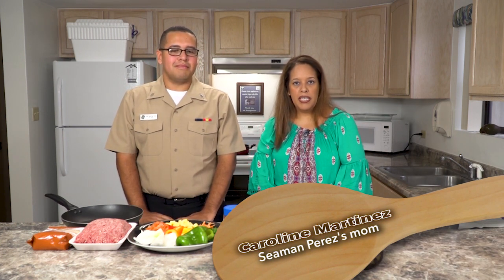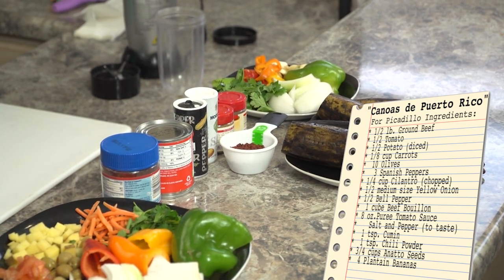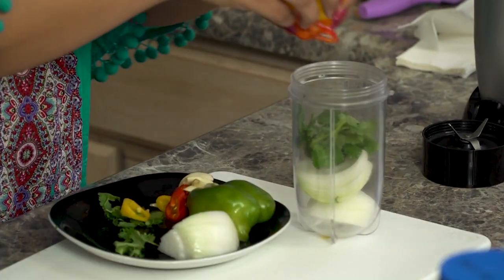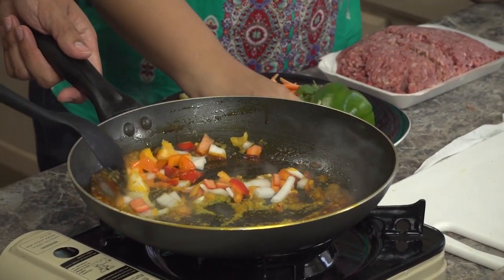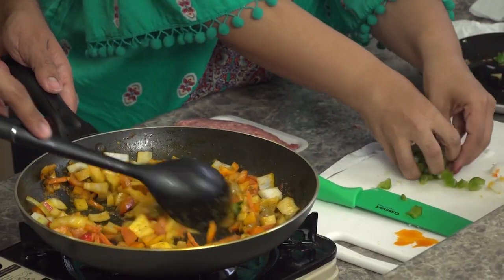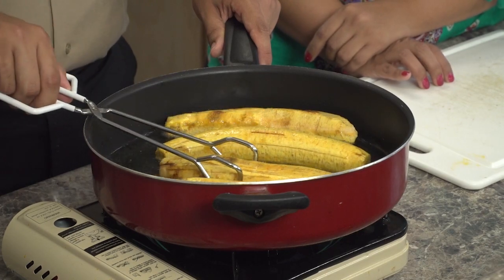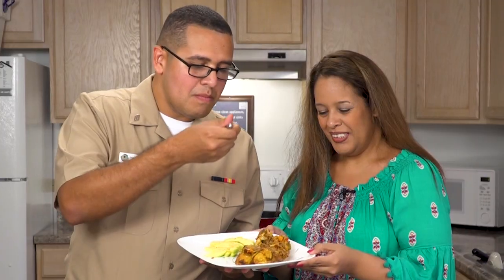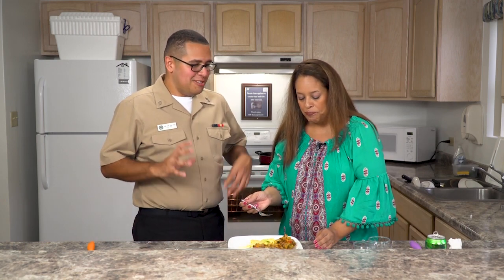WHAT'S COOKIN'? | Canoas de Puerto Rico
In this episode of Joint Region Maianas' "What's Cookin'?", Culinary Specialist Seaman Jonathan Perez of CSS-15 U.S. Naval Base Guam, along side his visiting mom, Caroline Martinez, teaches us how to prepare and cook a popular Puerto Rican dish known as Canoas de Puerto Rico (Plantain Canoes Puerto Rican style).

Puerto Rican Plantain Canoas consists of sweet plantains carved to look like little canoes that are fried until golden, then filled with cheese and seasoned sauteed beef called picadillo, and baked for a melty, sweet and savory result. Enjoy!!!